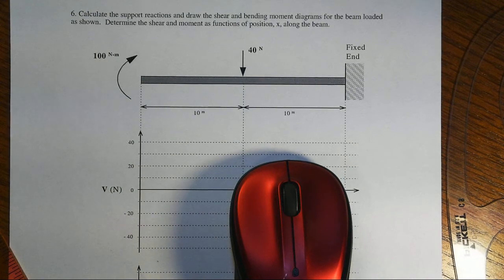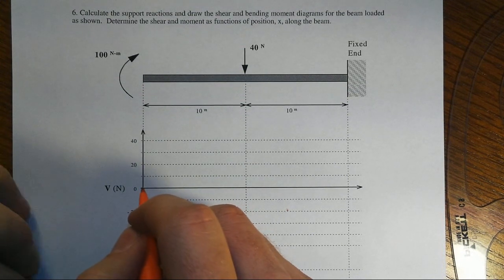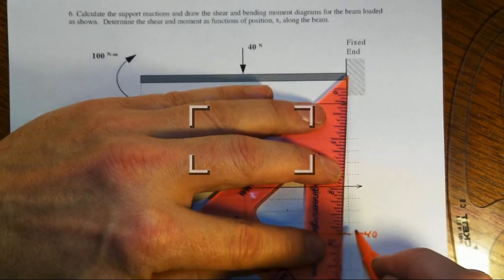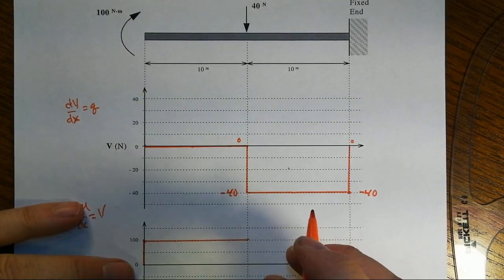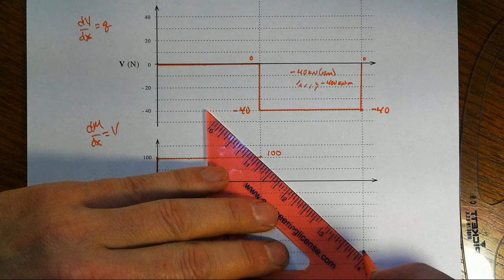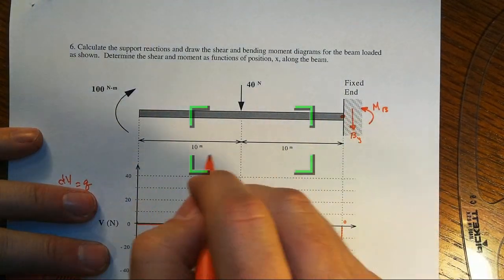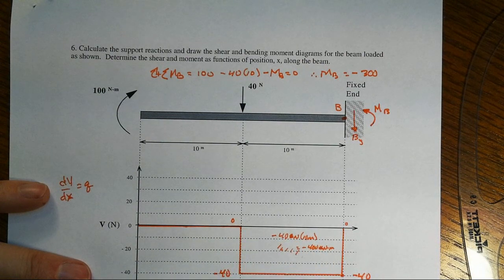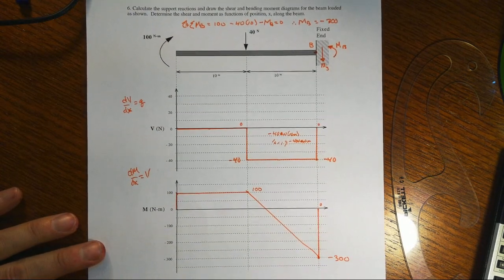V&M 6 Cantilever Beam